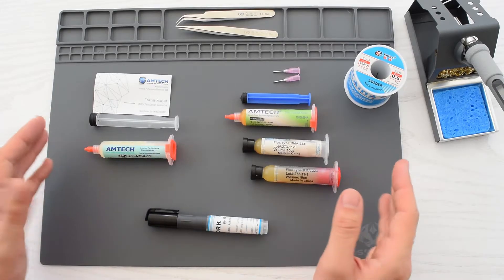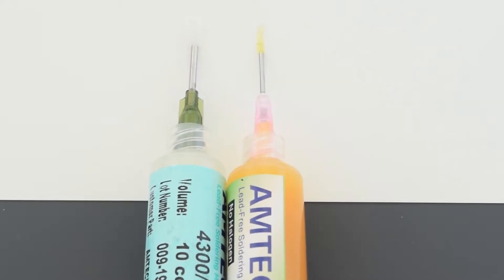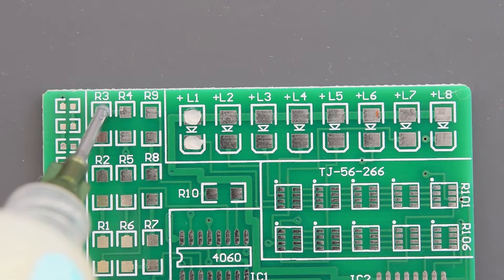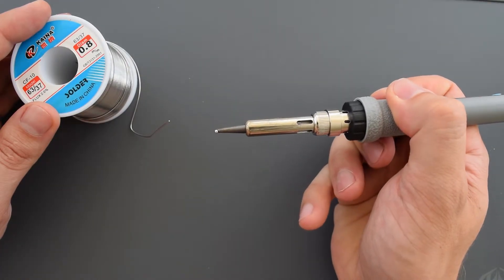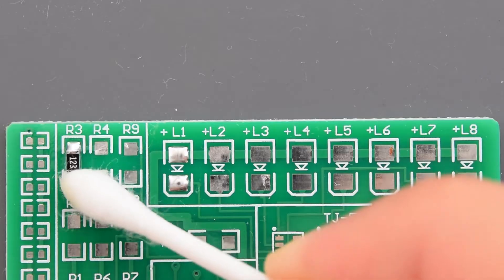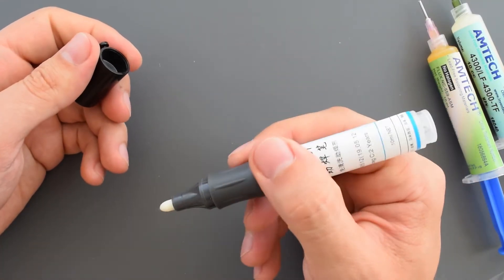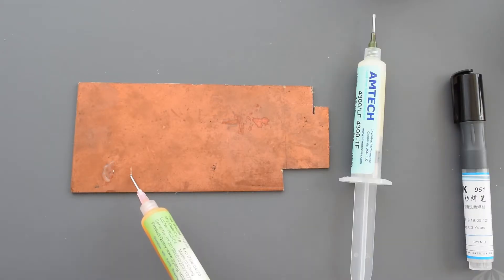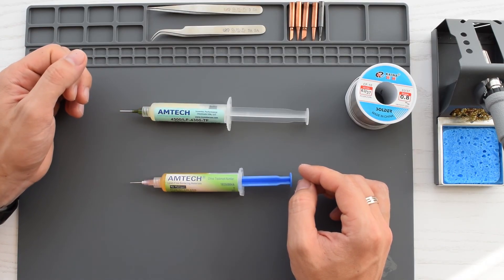Genuine Amtech Flux vs Fake AliExpress Flux – Test & Comparison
In this video, I compare genuine Amtech flux purchased from Amazon with a fake Amtech NC-559 flux ordered from AliExpress. You'll see a side-by-side test of performance, consistency, smell, label differences, and behavior during soldering.
What’s tested: Real NC-559-ASM-TF flux, Suspected fake NC-559 from China, Amtech 4300 and LF-4300-TF samples. Fake flux can cause PCB damage, corrosion, and unreliable solder joints — watch before you buy!